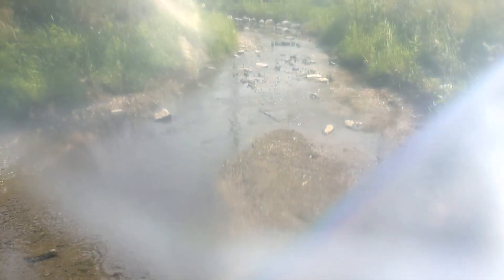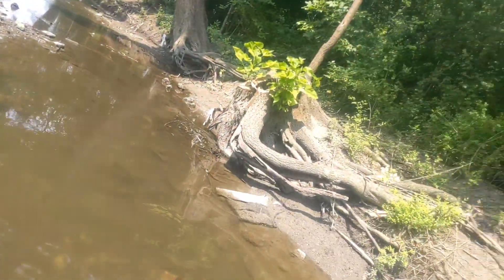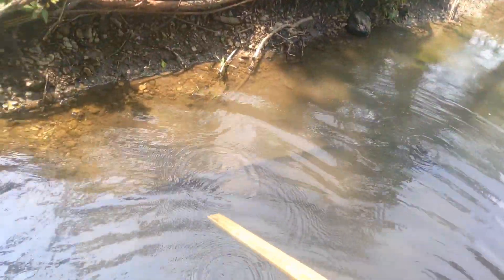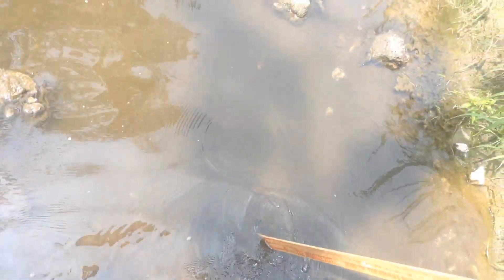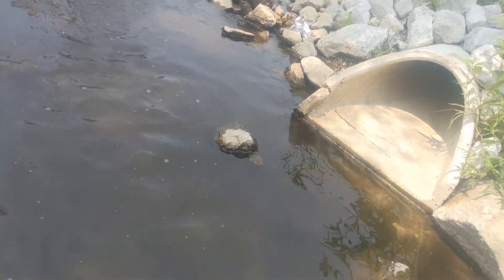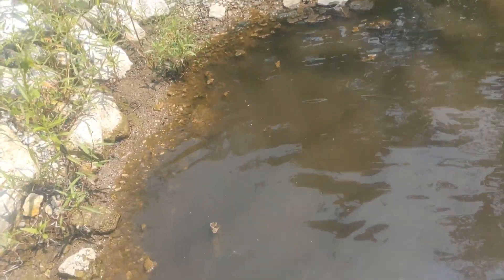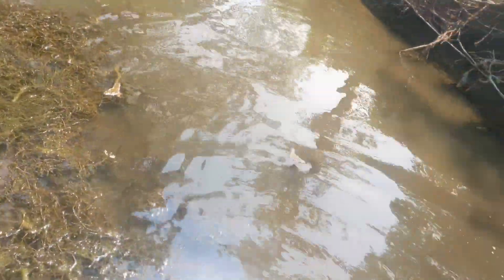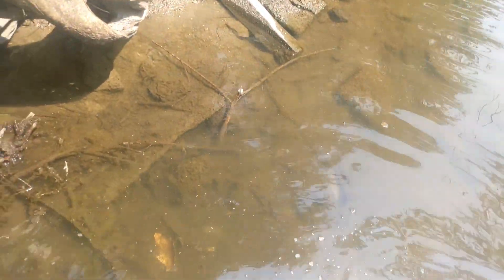Tour through Charriot's Creek with Jackson I